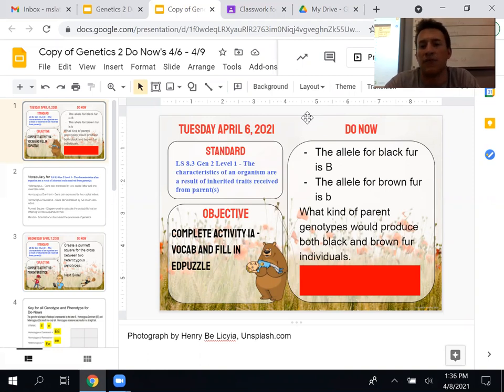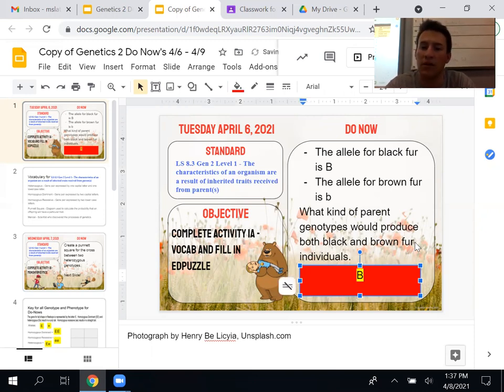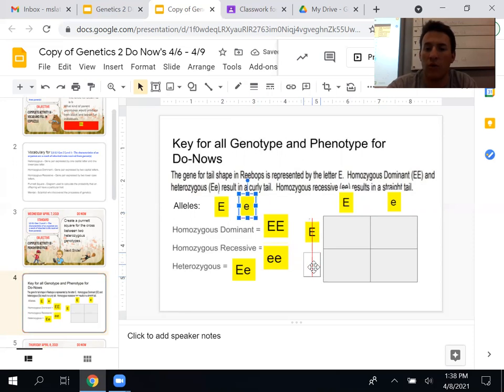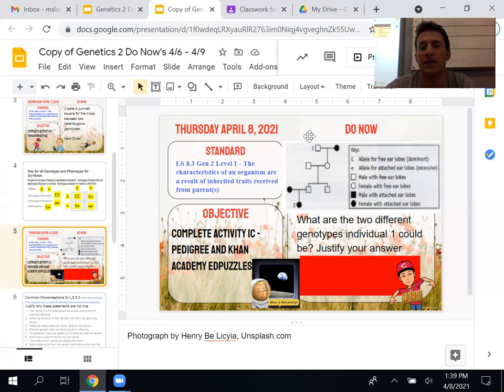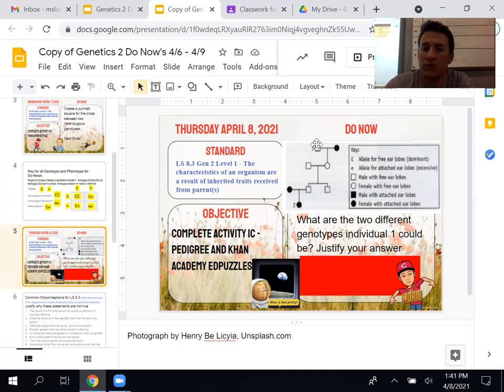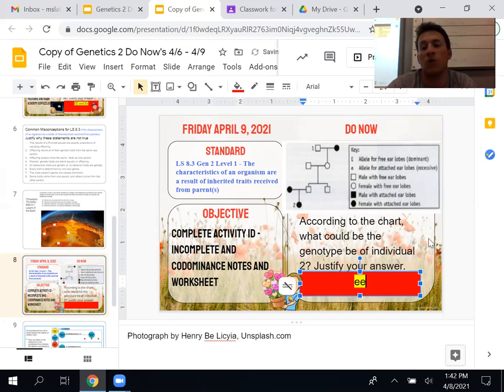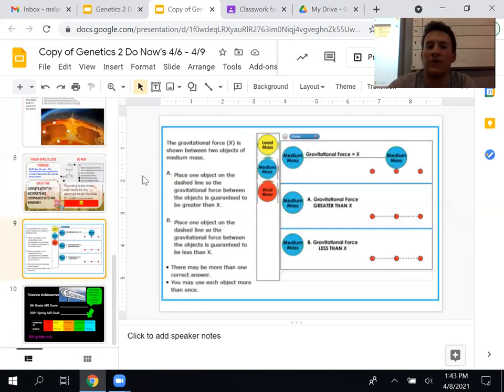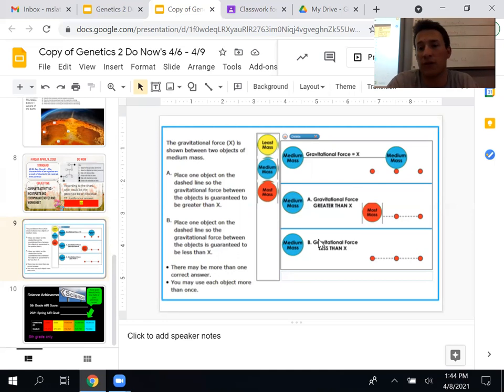Do Now 4/6 - 4/19